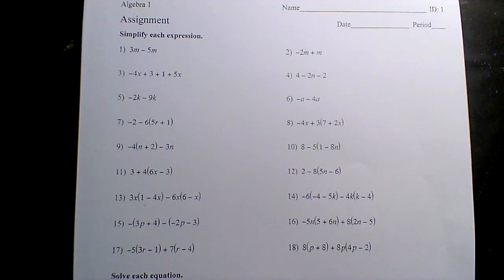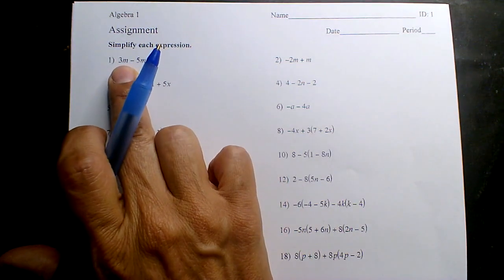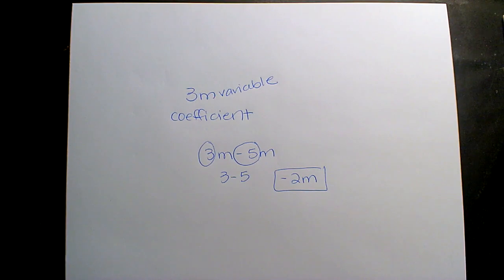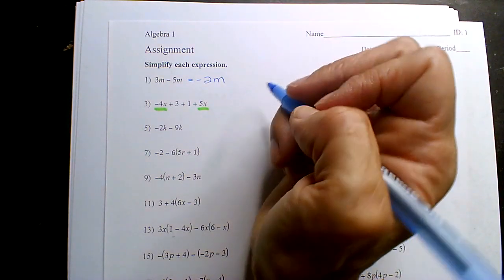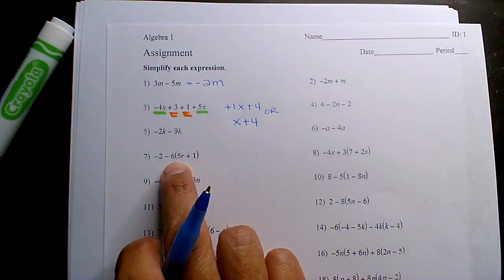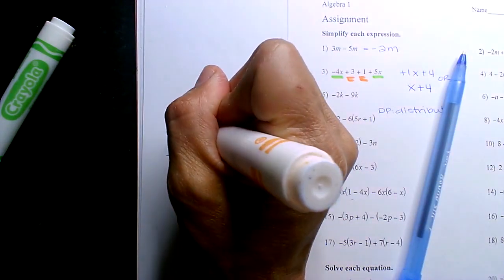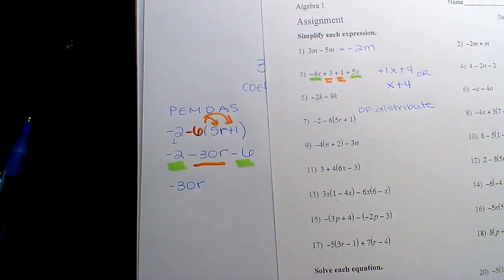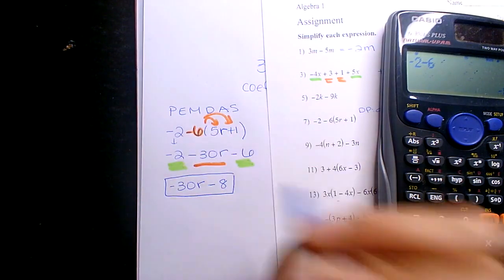8.7.24 im2 #1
simplify expressions